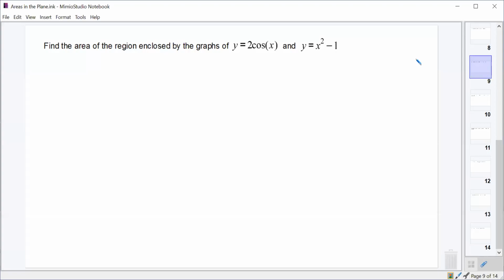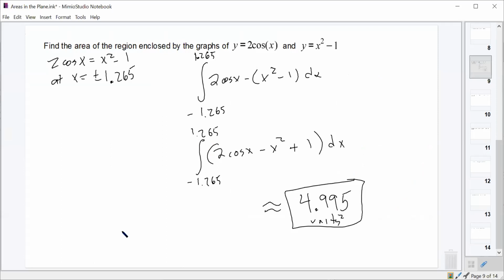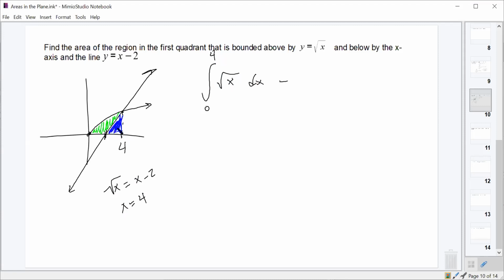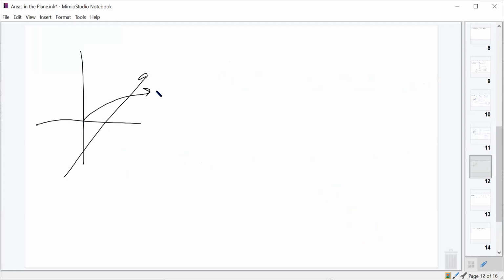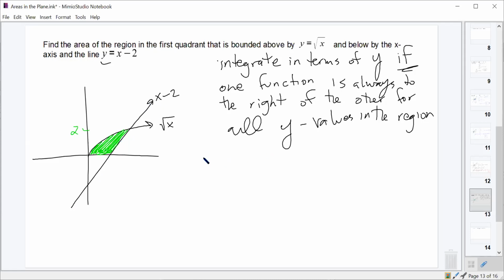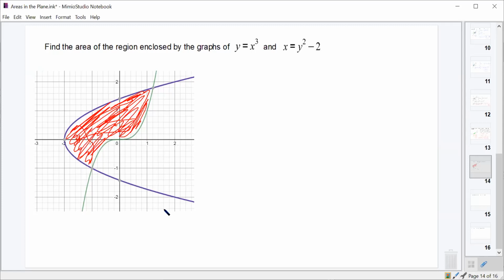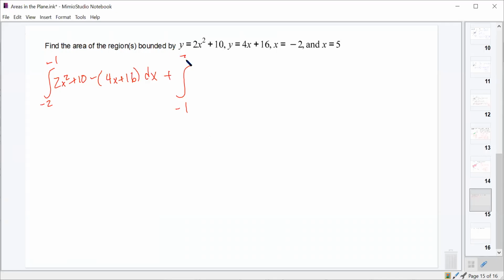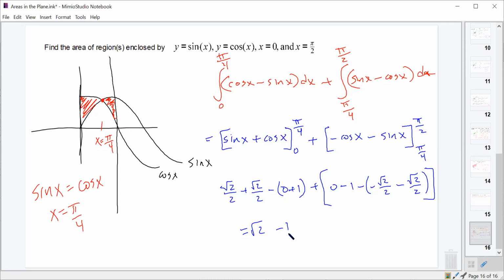1-22-21 Period 6